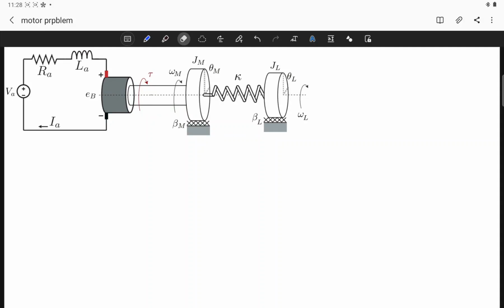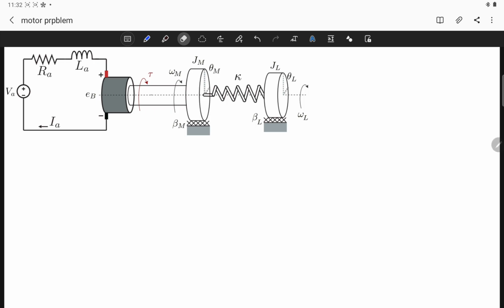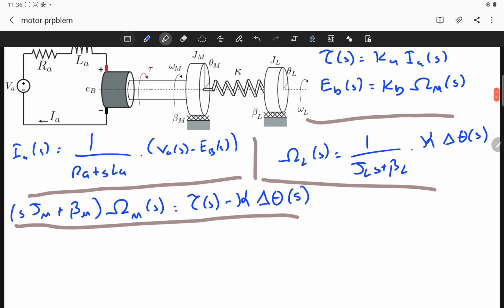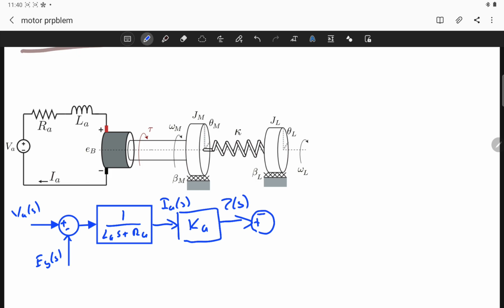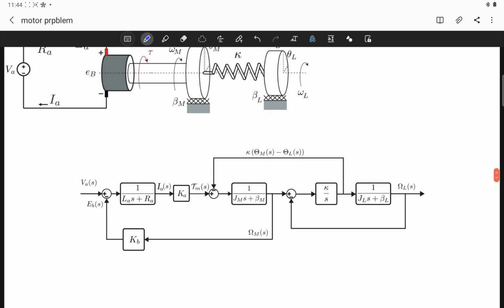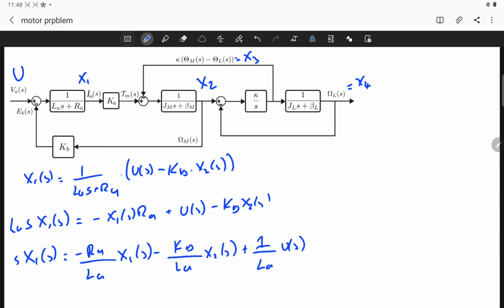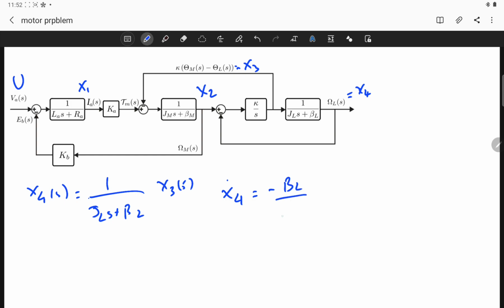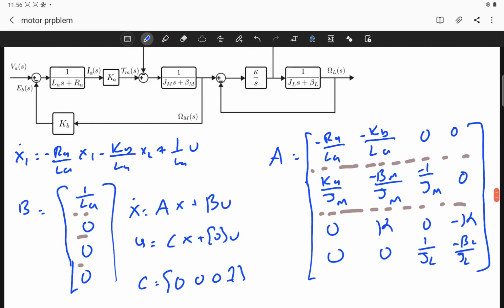Feedback Systems - Example System Modeling with an Armature Controlled DC Motor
In this video, I model an example electro-mechanical system with an armature-controlled dc motor.

I first construct a detailed (fully causal and minimal) block diagram structure and then find a state-space representation directly using the block-diagram topology.